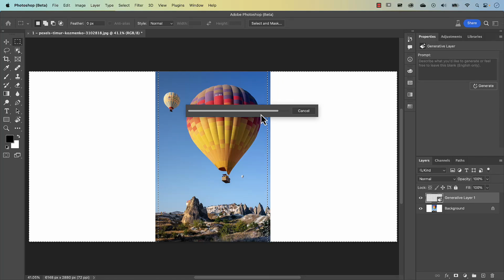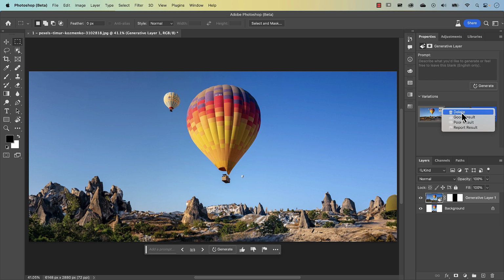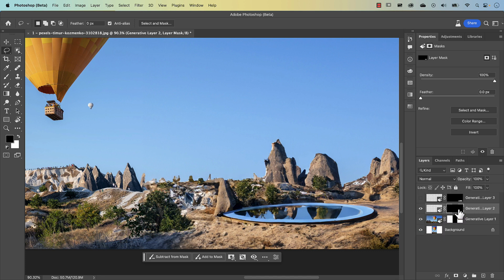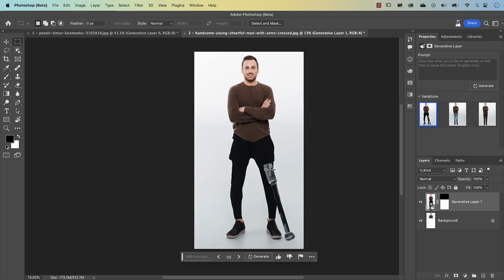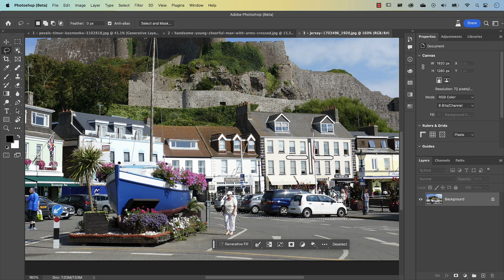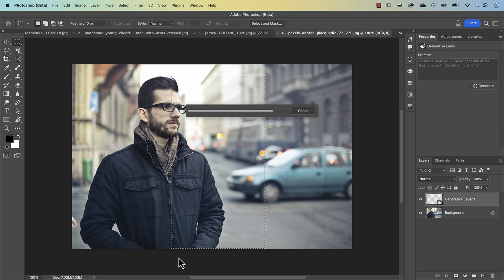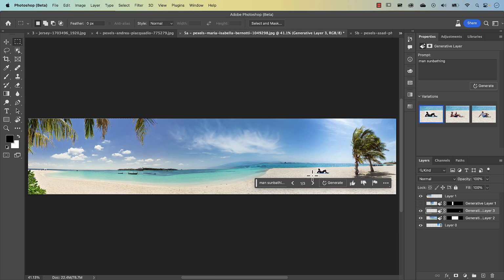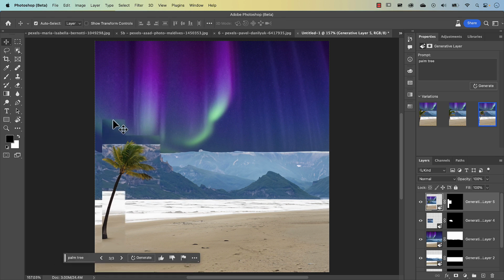INSTANTLY level up your Photoshop skills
➤ LEARN how to use the incredible AI-powered, Generative Fill, to add, extend and remove content from images or create it from a blank canvas in Photoshop Beta

➤ LEVEL UP YOUR PHOTOSHOP SKILLS WITH THESE MASKING TUTORIALS:
→ Masking difficult objects with Calculations:

→ 2. Man in brown sweater
→ 6. Woman in front of mirror

➤ TIME STAMPS
0:00 What we'll learn
0:36 Download Photoshop Beta
2:15 First image: extend canvas
4:26 What to do if "Generate" button is greyed out
7:20 1024px limitation
8:56 Add objects
17:16 Second image: Generating people and objects onto them
18:35 Adhering to Adobe Generative AI guidelines
19:48 Generate short sleeved shirt
20:32 Change colour of hair
21:15 Generate sunglasses
21:46 Generate background
23:15 Third image: remove objects and people
24:07 Multiple ways to access Generative Fill
24:59 Generative fill vs content aware fill to remove objects / people
28:11 Extend image which has unique architecture
29:38 Fourth image: Difficulty of generating faces and hands
32:35 Matching depth of field
33:20 Fifth image: Merging 2 images
36:45 Sixth image: adding reflections to generated images
37:46 Seventh image: Generate images from blank canvas
38:33 Colour mode and bit depth to make Generative Fill work
41:41 Creation order of generative layers matters
42:42 Let's start a conversation: How do you feel about Generative Fill?